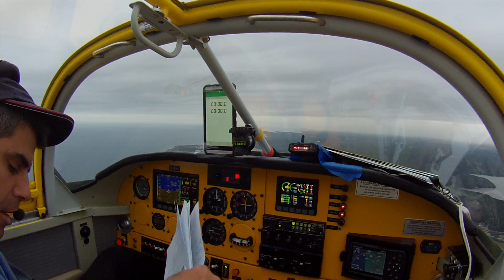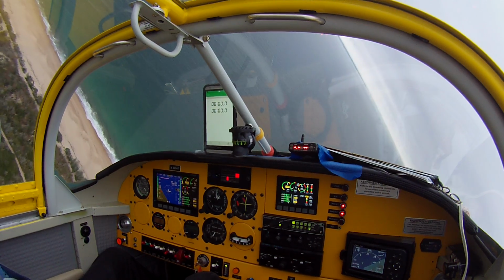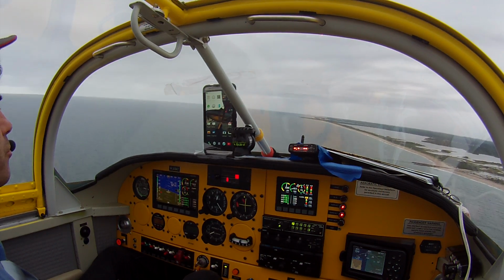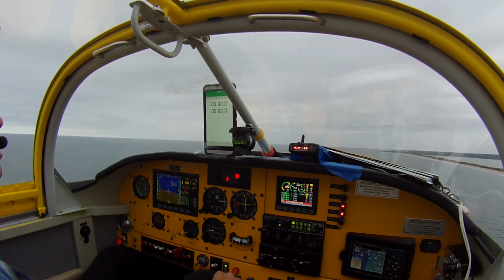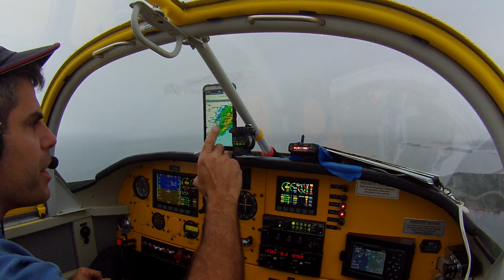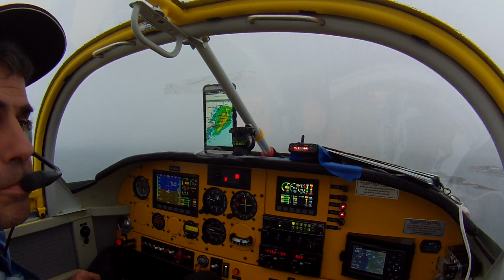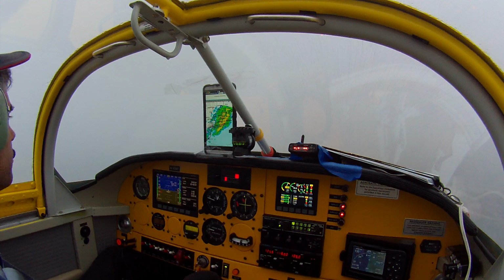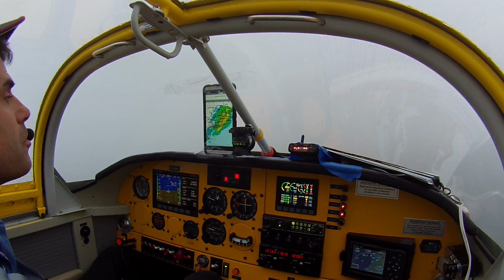RV7: TEST FLIGHT # 5 (CLIMBS/GLIDES) PART 4